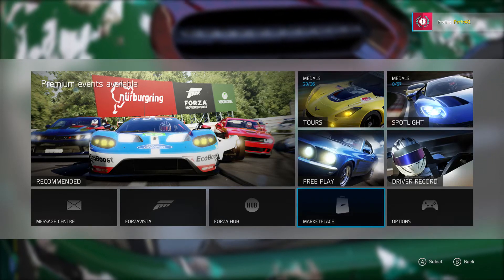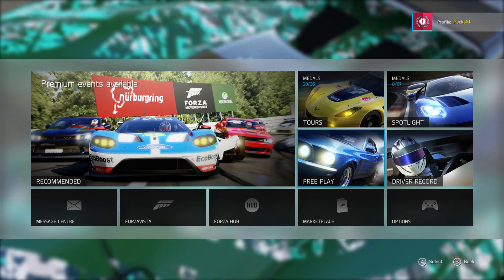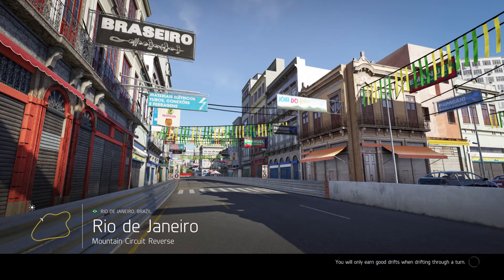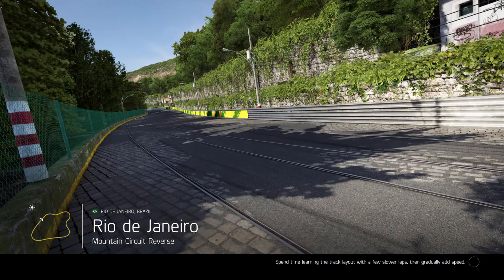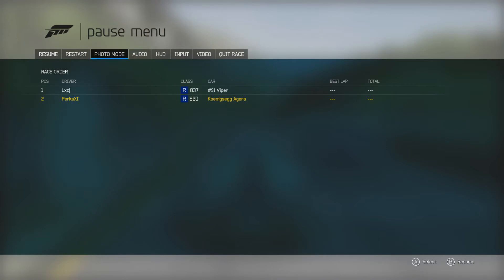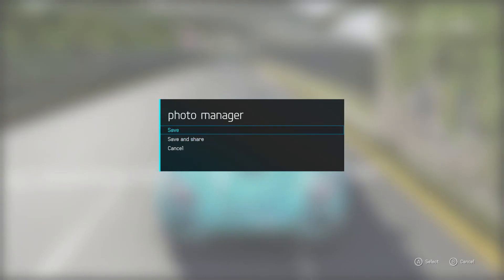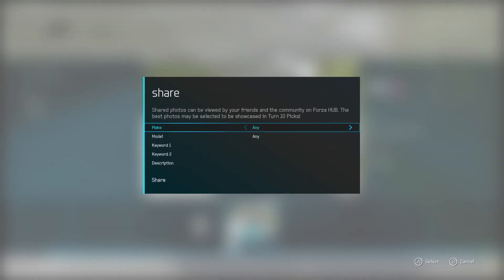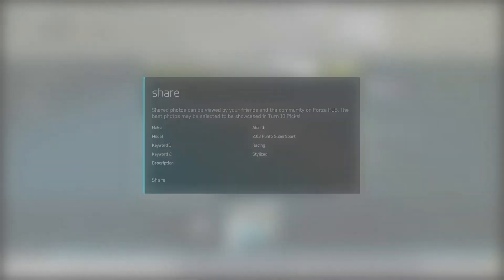SNAP! ACHIEVEMENT GUIDE | Forza 6 Apex WINDOWS 10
Start any race, pause, go to photo mode, take a photo, then share it and you will then unlock this achievement.
Music used in today's video:
elektronamia - limitless